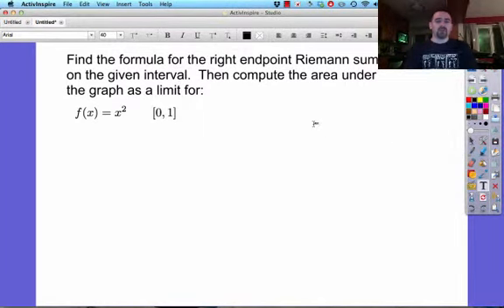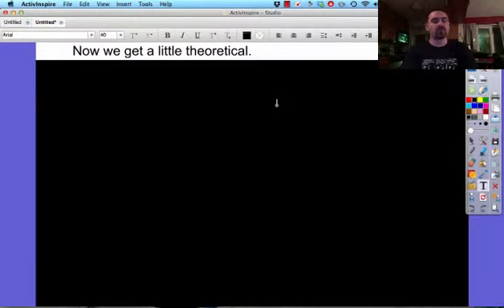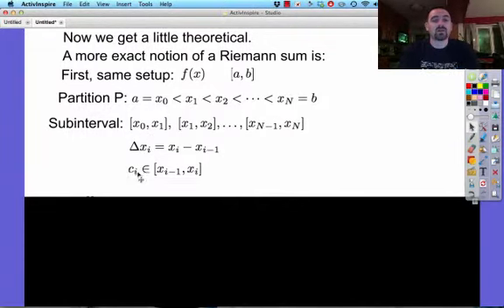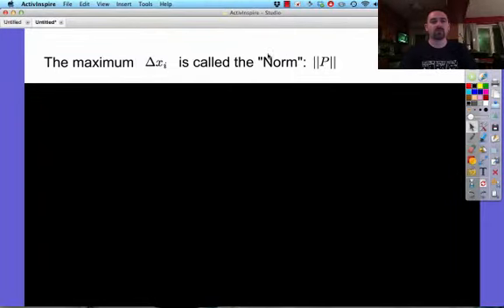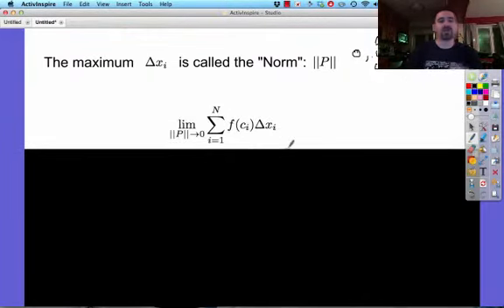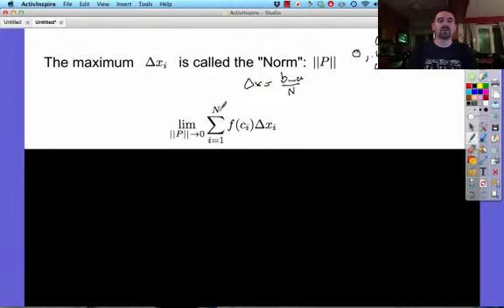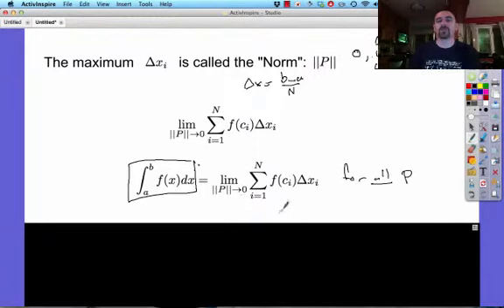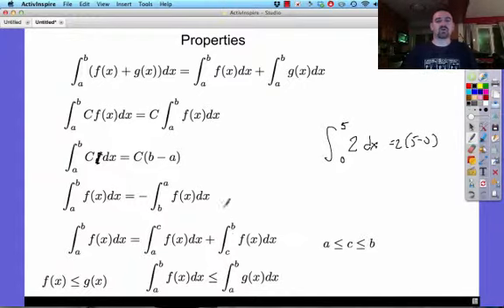Calc: Lesson 23 (Definite Integrals Part 2)